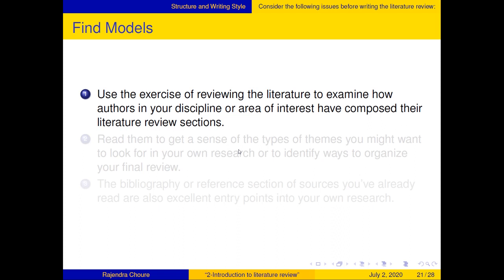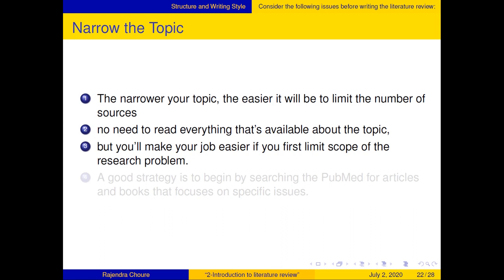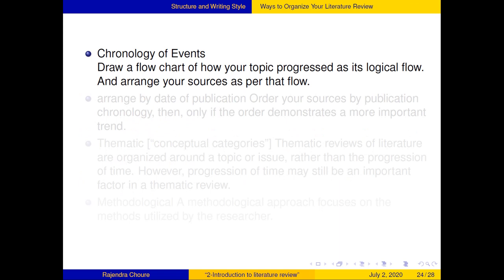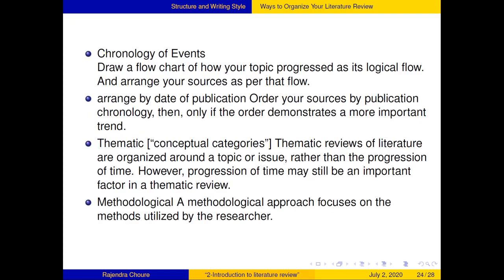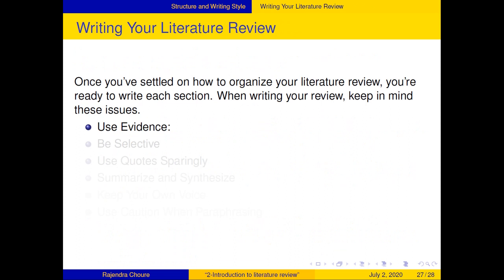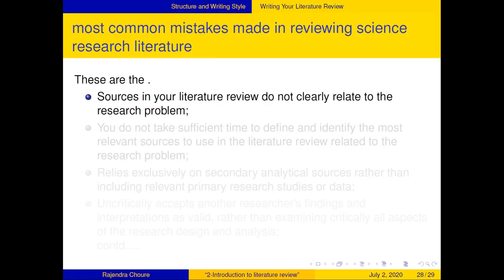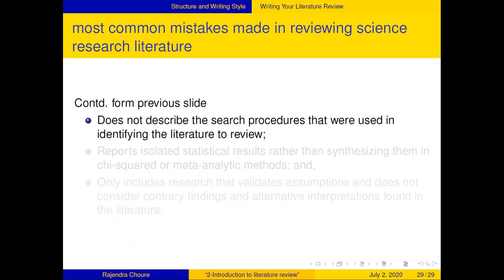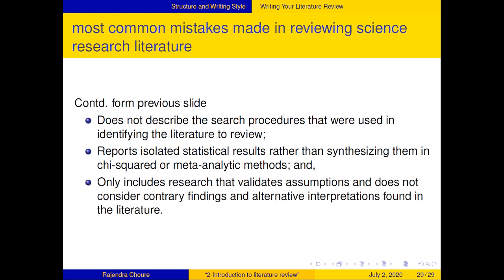Research Methodology 2 , part2 common mistakes during writing lieterature survey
This is the second part of the second session of an online course on Research Methodology intended for PG  life science students.
In this video lecture, I have discussed common mistakes done during writing a literature survey. If you follow this video lecture, you will be able to avoid these mistakes and improve the quality of your literature survey.